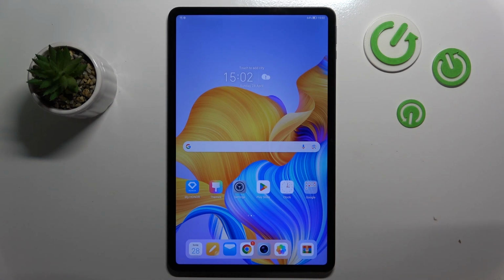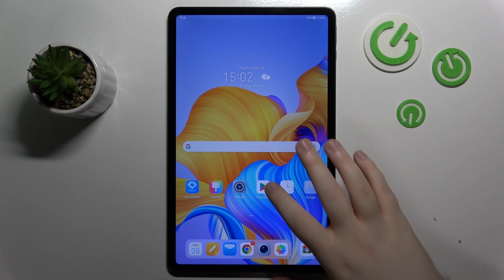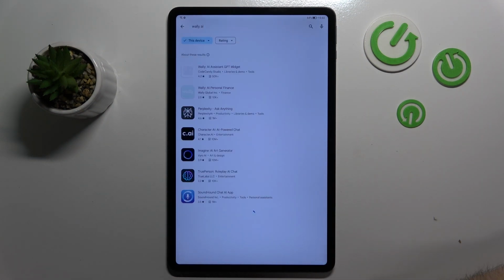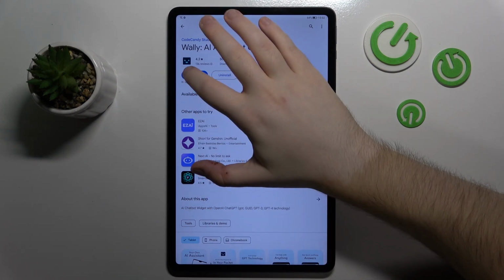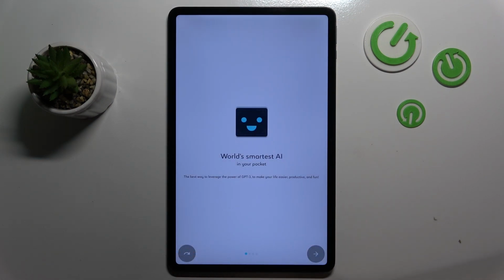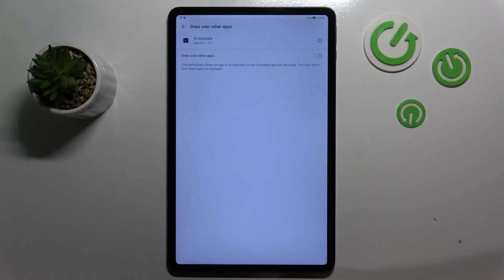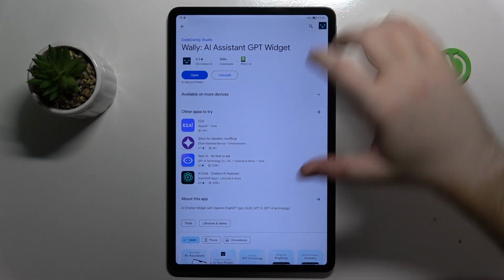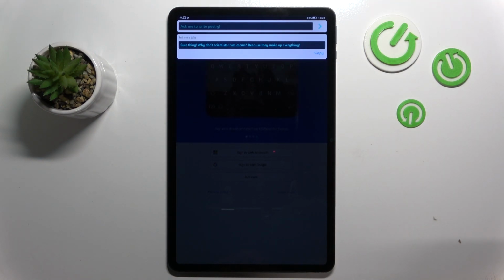How to Install Chat GPT Widget on HONOR Pad 8?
Find out more:
In this tutorial, we'll guide you through the simple steps to add the ChatGPT widget to your device's home screen or desktop. With this widget at your fingertips, you can quickly access AI-generated responses, information, and assistance, making your HONOR Pad 8 an indispensable tool for productivity and communication.

What is the ChatGPT widget, and how can it benefit users on the HONOR Pad 8?
Can you explain the capabilities and features of the ChatGPT widget?
Is installing the ChatGPT widget a simple process on the HONOR Pad 8, or are there specific steps users need to follow?
Are there any customization options available for the ChatGPT widget?
How does the ChatGPT widget enhance the overall user experience on the HONOR Pad 8?